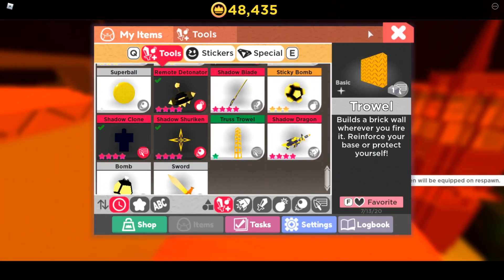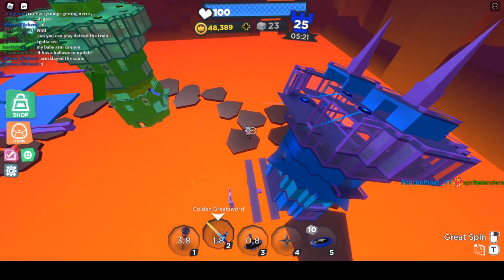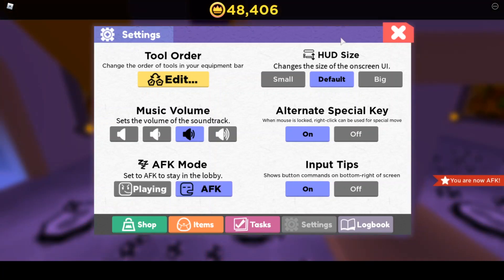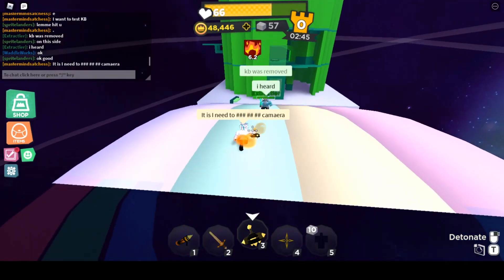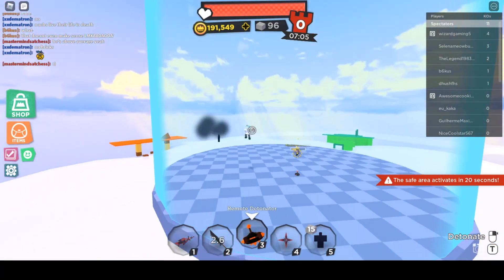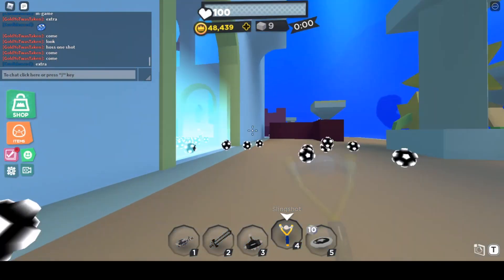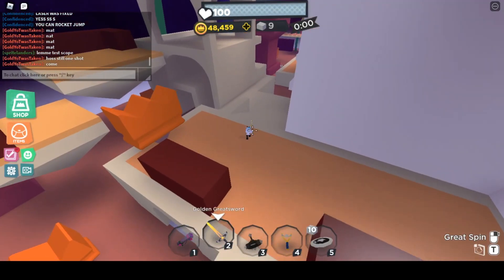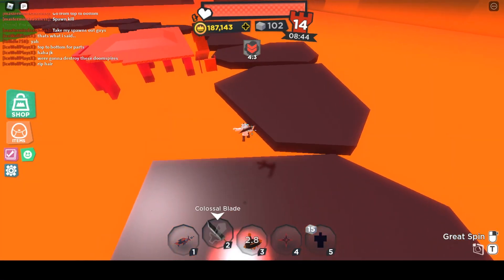Super Doomspire Fall Update Leaks Confirmed! Poly's Corner (Testing)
What to expect in the coming Fall Update of super Doomspire. Testing Super Doomspire's Fall Update!

why are you even reading this...